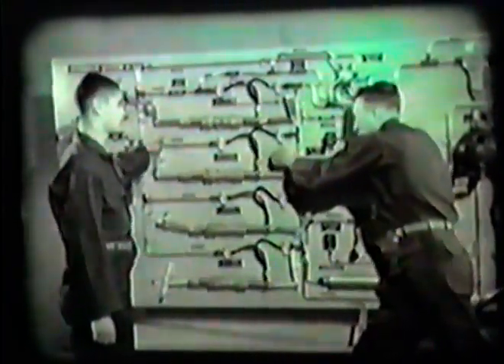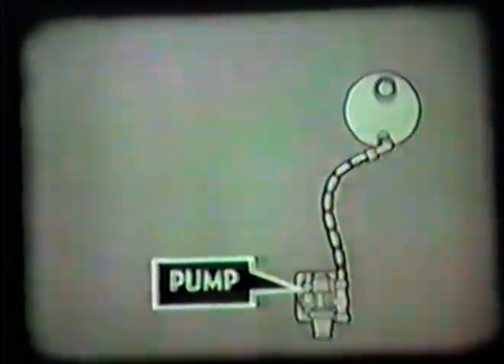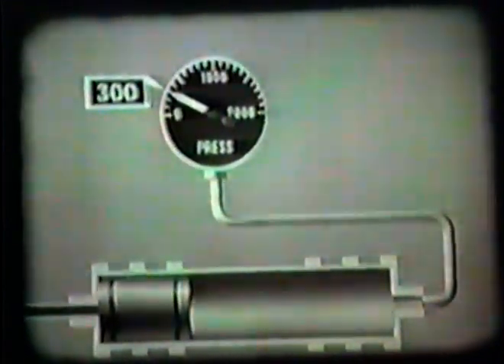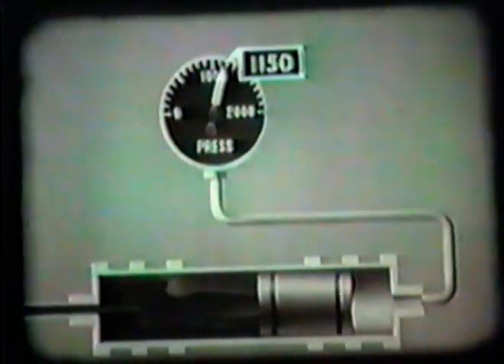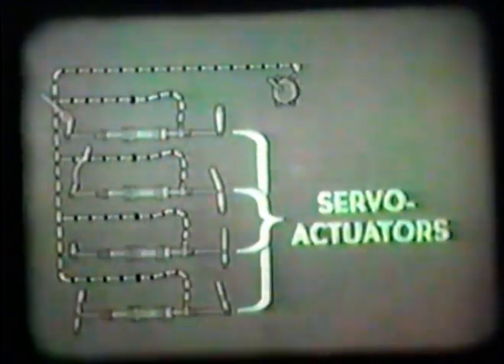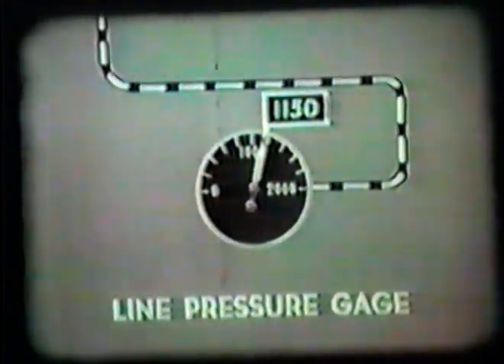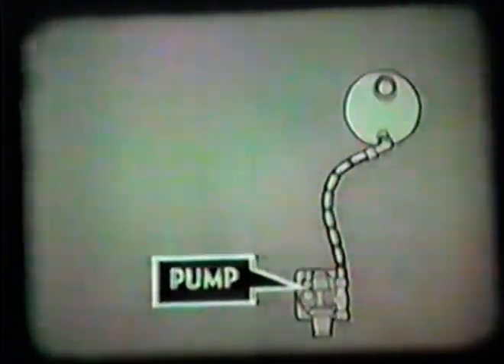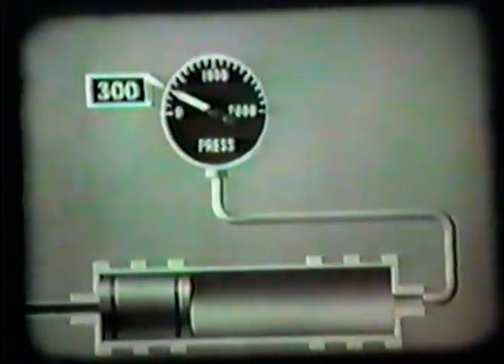Helicopter Bell Oh 58 - Title 3